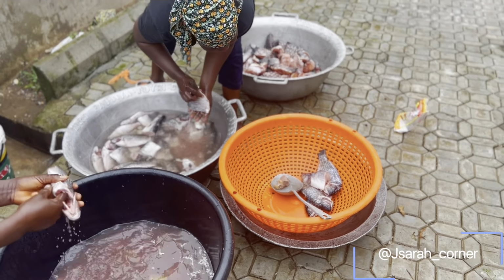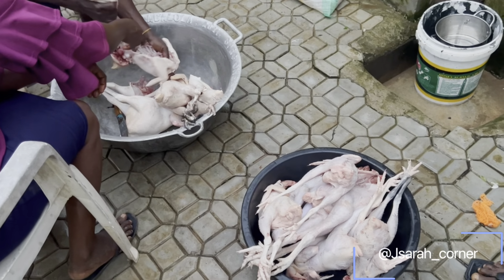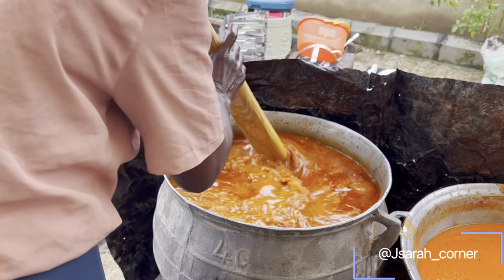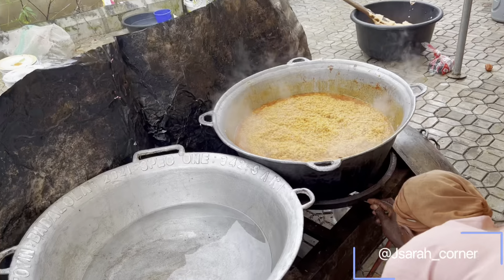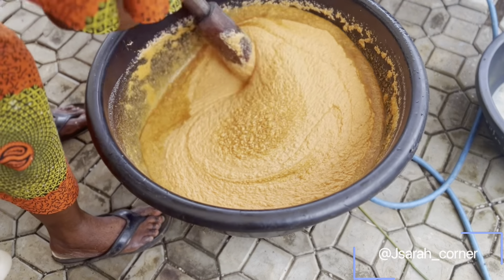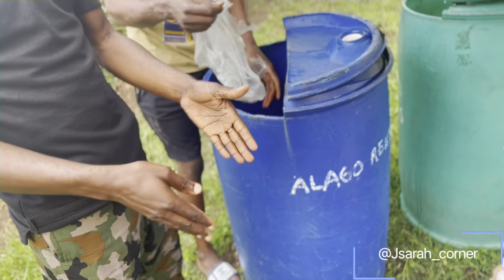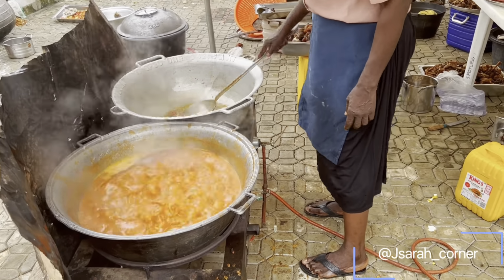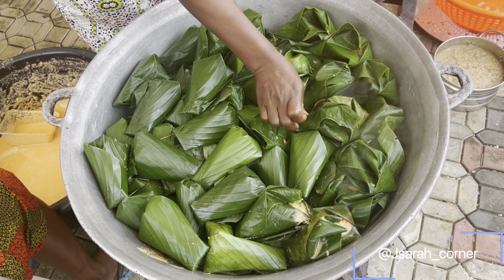How to cook for a Nigerian party/ Thanksgiving Preparations/ Life in Ibadan